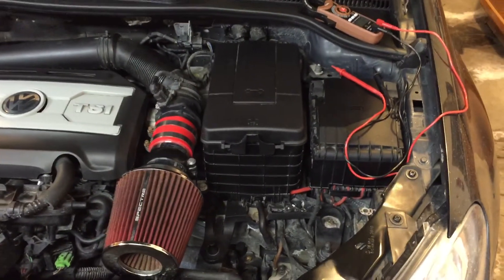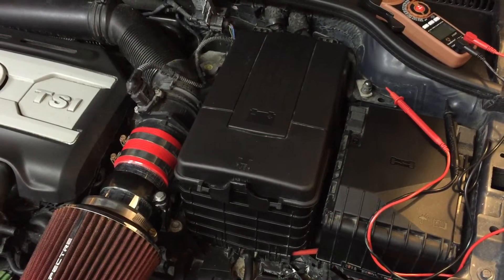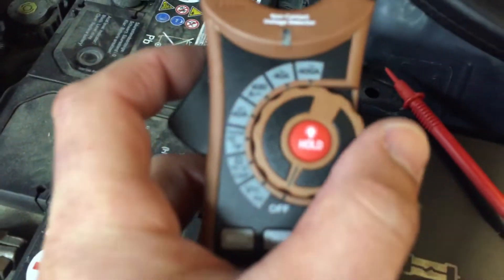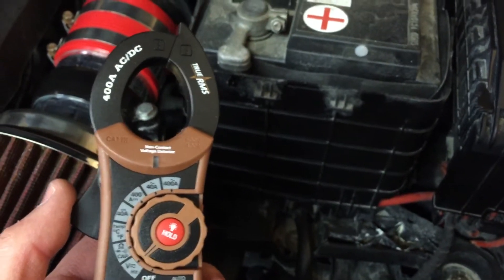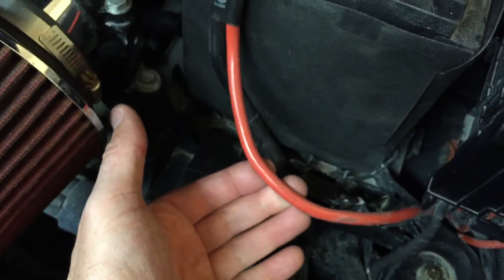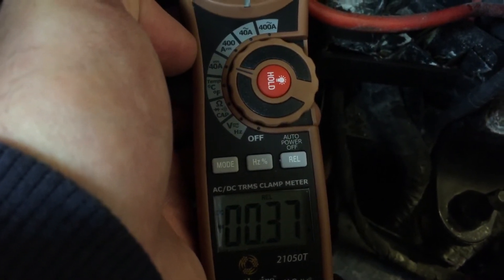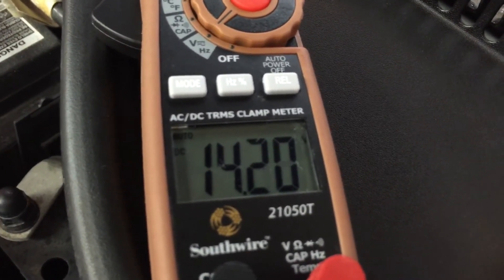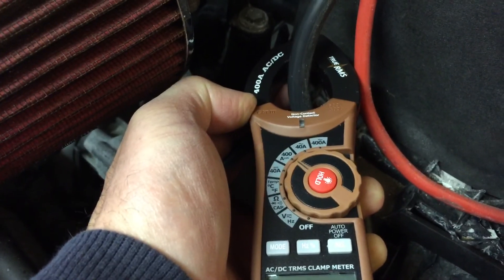2011 VW GTI Battery Test with Southwire Clampmeter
This is a long drawn out video of me using my new Clamp Meter to do a simple voltage test on the battery and then check out various draws from the system purely for curiosity sake.
Be careful when doing any of this with your engine running!  Stay away from moving belts and fans and remember fans that aren't moving can start up at any time unexpectedly even if the engine is turned off.